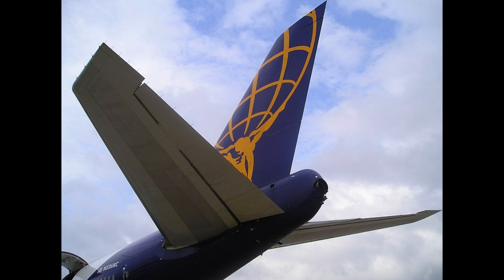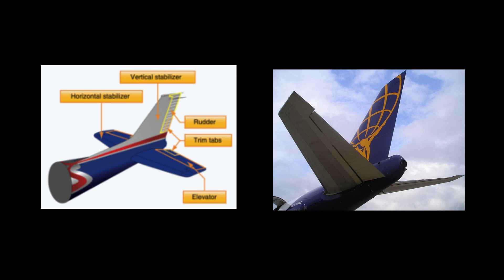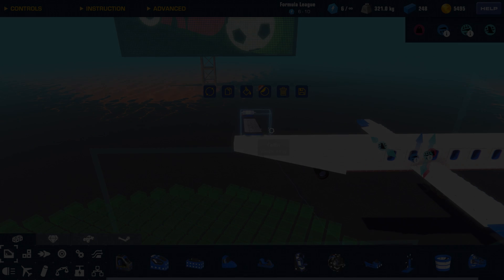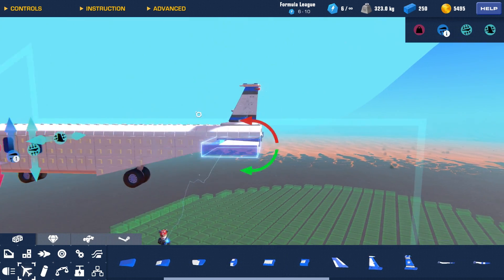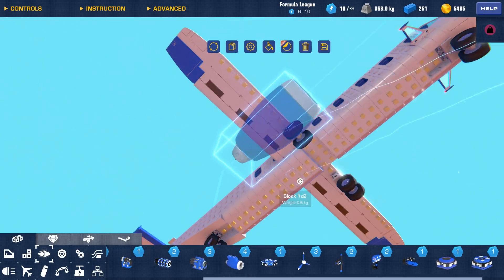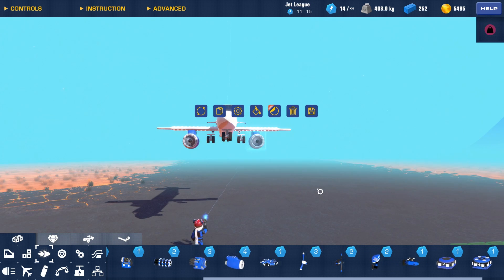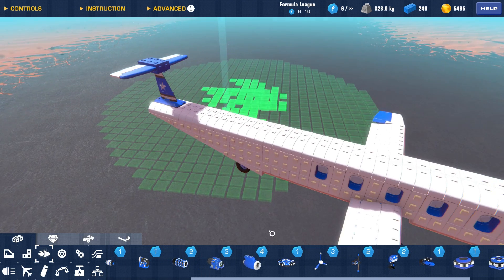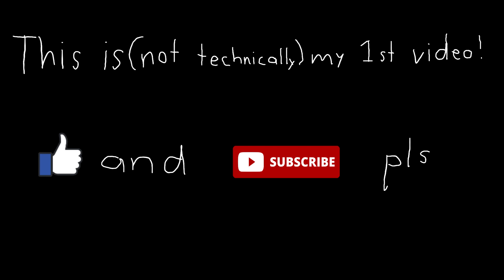3 Types of Empennages (Tails on Aircraft)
Today I quickly explain the 3 types of empennages using a game called Trailmakers!